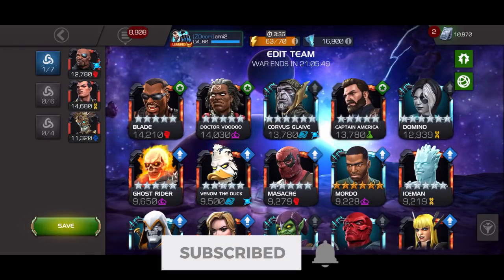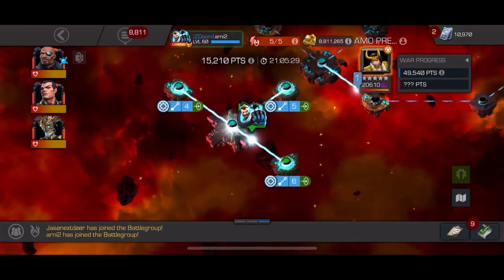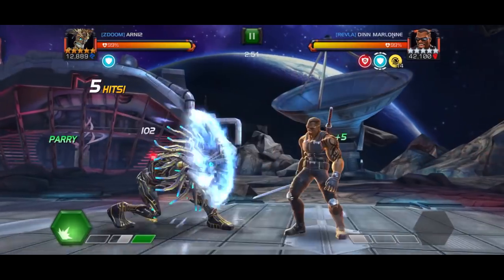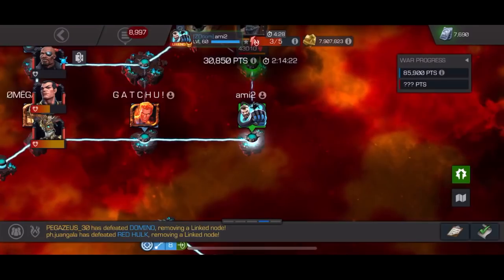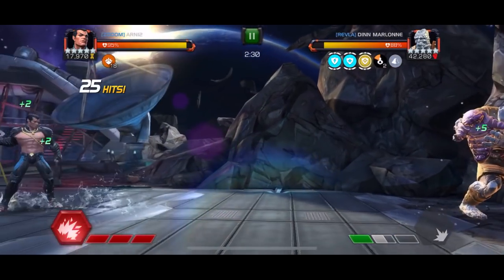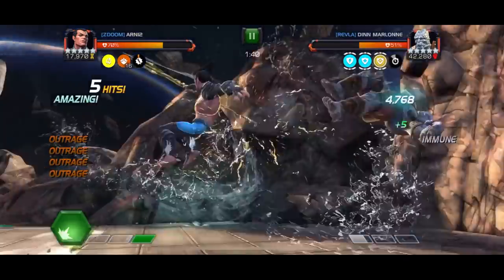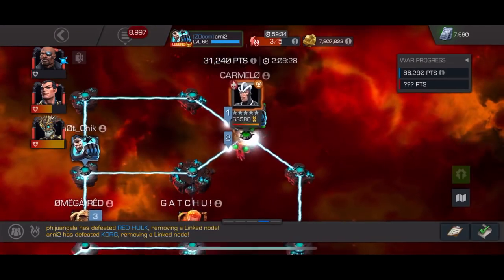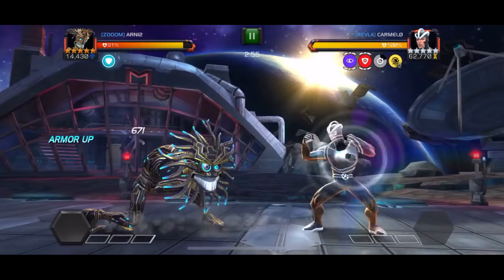AW S14 vs REVLA - Warlock vs Rank 5 Havok Boss - Marvel Contest Of Champions war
Warlock is going crazy in this war! Don't forget to bring popcorn!